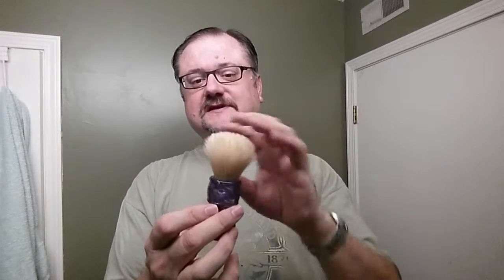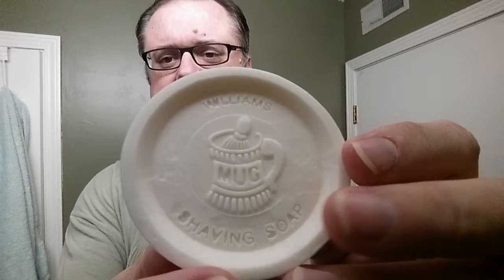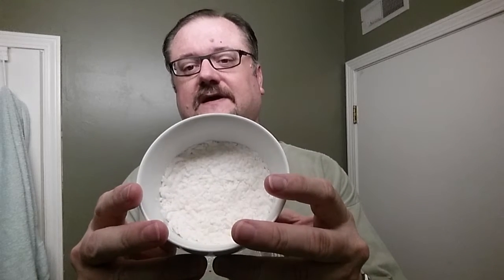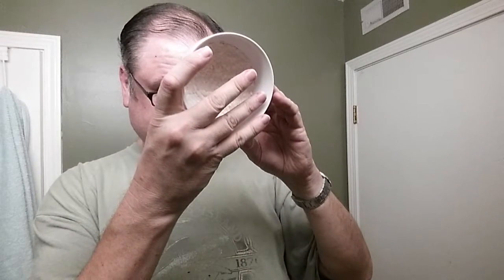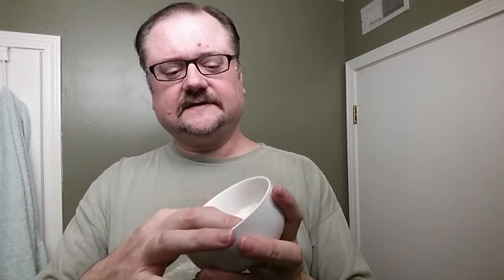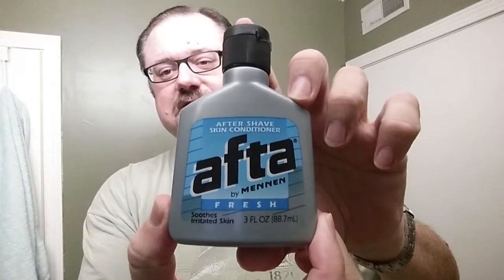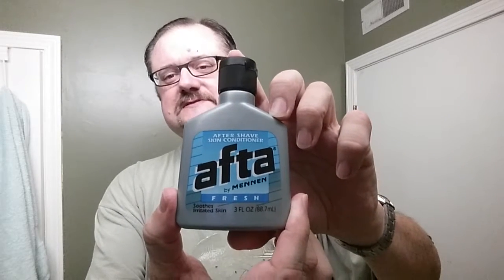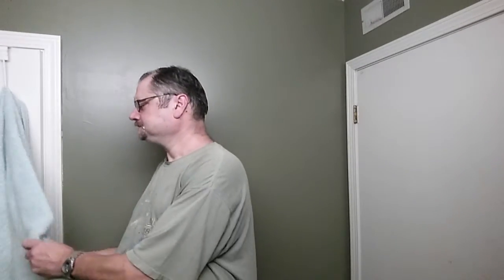Austere August Day 1: Blackland Dart - Gillette Nacet - Williams - WD Boar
Razor: Blackland - Dart (Machined)
Blade: Gillette - Nacet (3)
Lather: Williams Mug Soap
Brush: Whipped Dog - Boar
Post: Afta - Fresh

General Notes:
Start of Austere August!  Where I use same gear, even the blade, all month!  I chose Williams as my soap to take a trip back in time, to learn how to lather this little treasure really well, and efficiently.  I think it may help budget users out there who need a great slick soap.

Razor and Blade Notes:
Great combo.  No blade feel on first pass. Did feel a little cutting of hairs.  Comfortable.  Felt blade more on future passes, but was consistent and reasonably comfy.  Stopped after 3rd pass because of great shave.

Cheek Feel During Shave: Felt blade but comfortable
Neck Feel During Shave: Felt blade but comfortable
Cheek Closeness After Shave: Near BBS - About as close as I'll ever get
Neck Closeness After Shave: Cut flush to where I just see the tips (above average for me)

Soap Notes:
1 min of loading and 2.5 tsp of water was a little to thin.  Try thicker next time.
Scent strength 3-4/10.
Slick as usual and very protective!  Only thing missing was more cushion/luxury.

Brush Notes:
6th use of brush.  Comfortable, but thinness of lather made some of the tips a little more pokey than they usually are.  Brush has some backbone, and scrubs pretty well (just right for me, anyway).  Paints well.  Easily holds enough lather for pass.